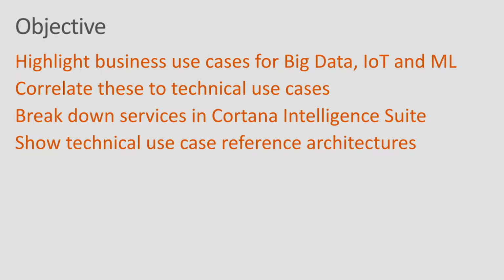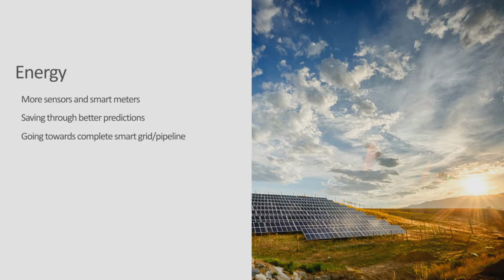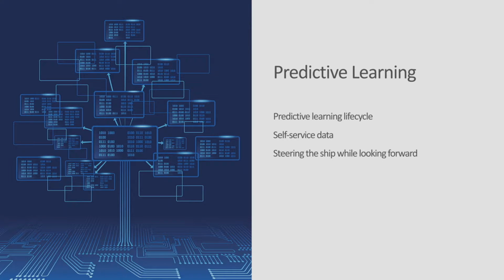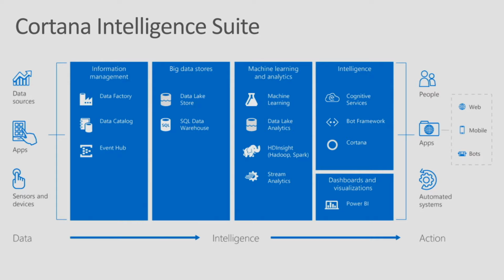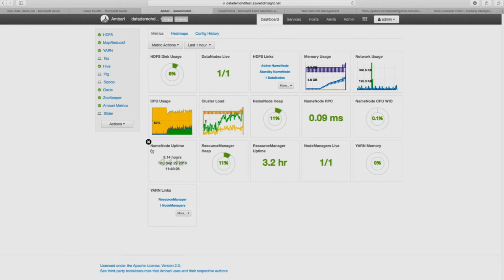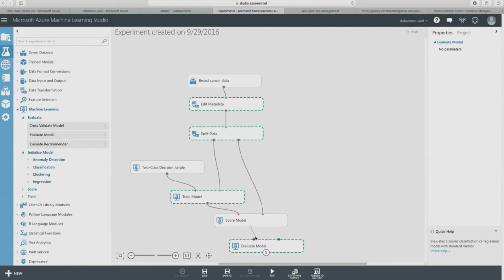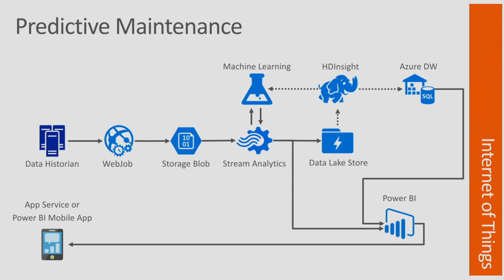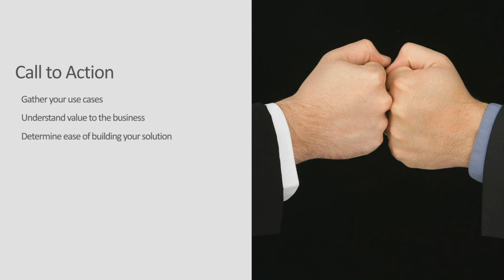Microsoft Ignite 2016 Leverage Cortana Intelligence Suite to build your modern data warehouse